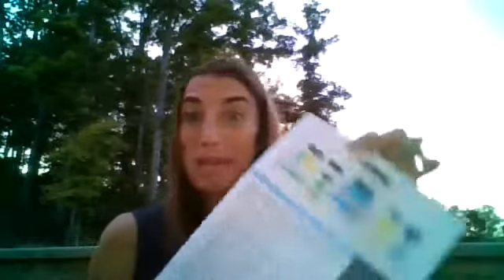Weight Balance System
Join us as we talk about what products are in the weight balance system and how to use them.